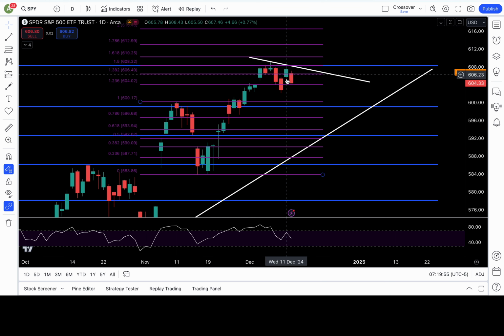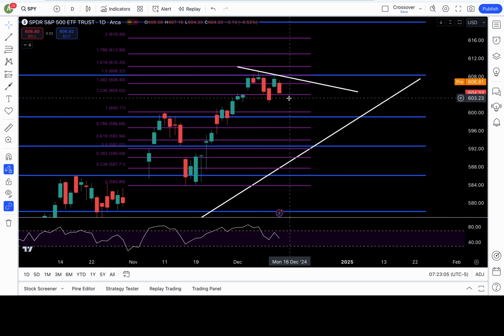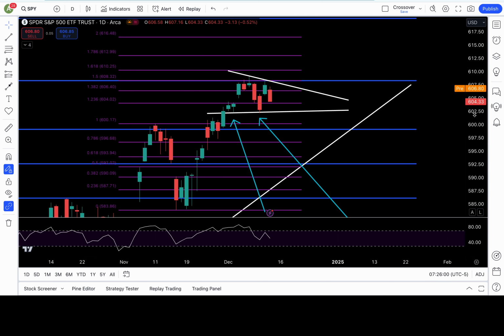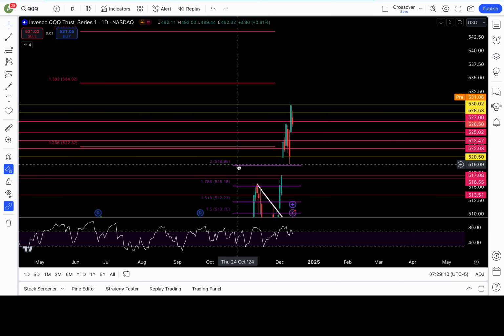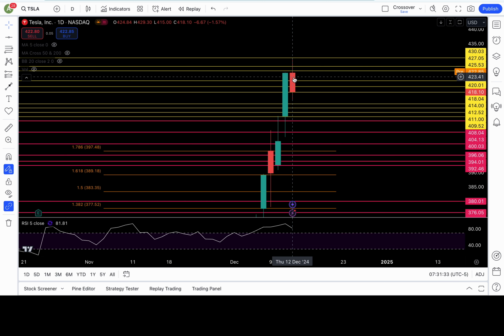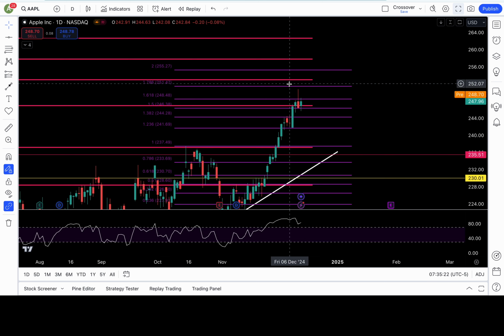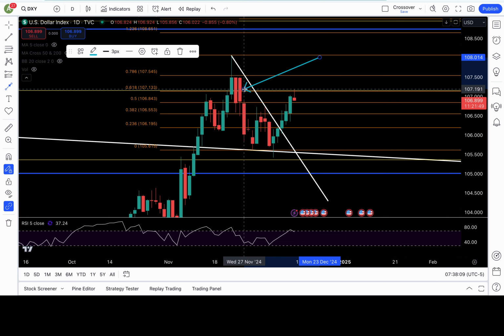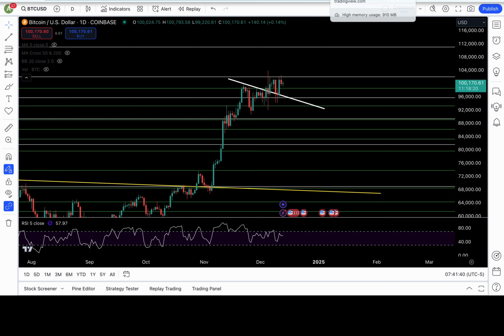PRICE ACTION ANALYSIS for SPY QQQ IWM TSLA NVDA APPL AMZN MSFT COIN DOGE BITCOIN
Chapters:
Recap - 0:00
SPY Plan - 5:10
QQQ - 10:58
TSLA -12:45
NVDA -13:59
IWM - 16:07
AAPL - 16:46
AMZN - 17:42
META - 18:14
MSFT - 19:04
DXY - 19:44
COIN/DOGE/BITCOIN- 20:54

UNCO's DISCORD --